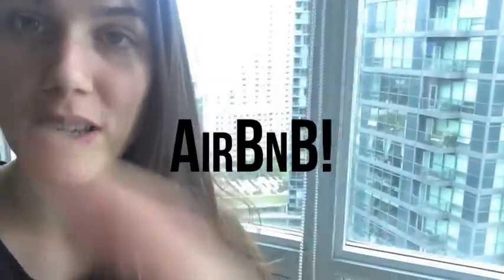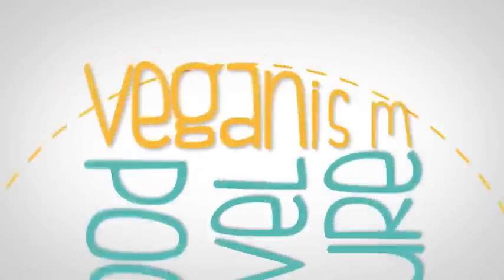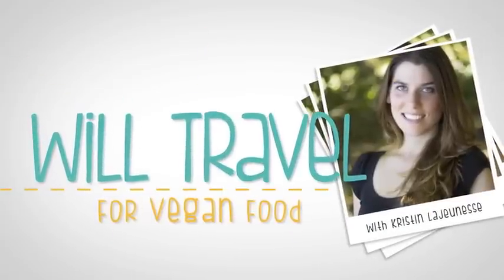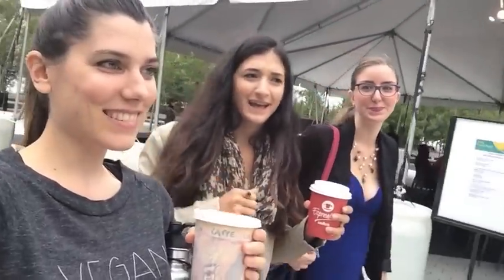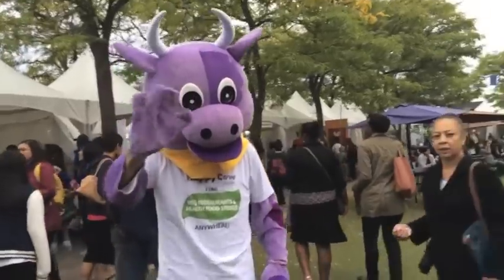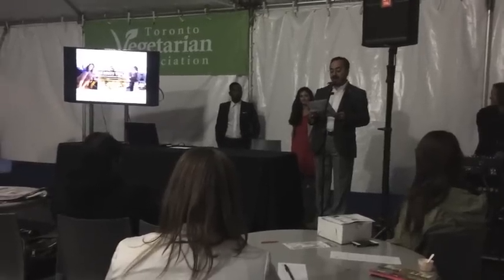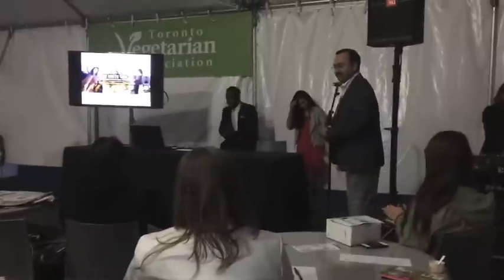Best Thing I've Ever Put In My Mouth